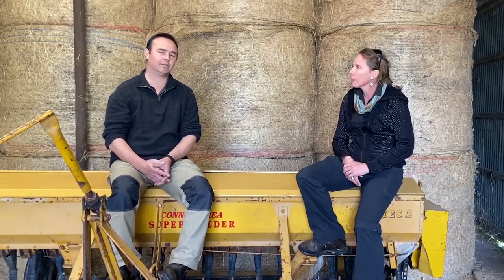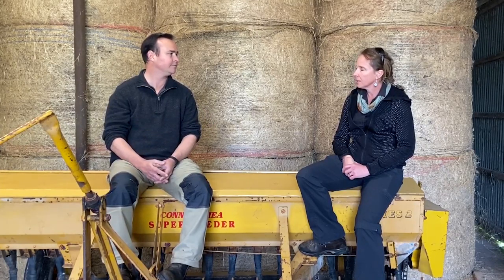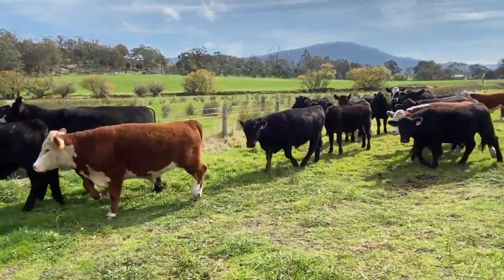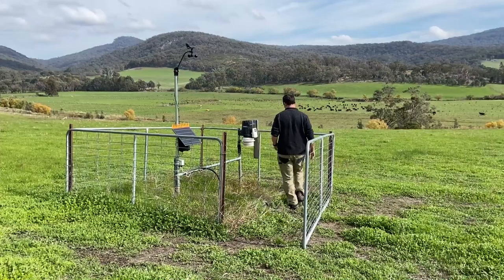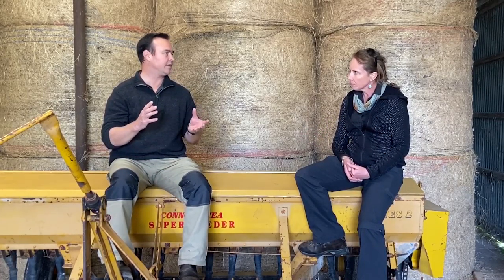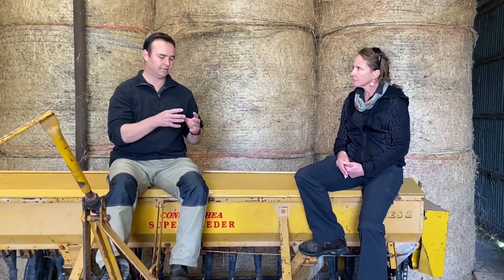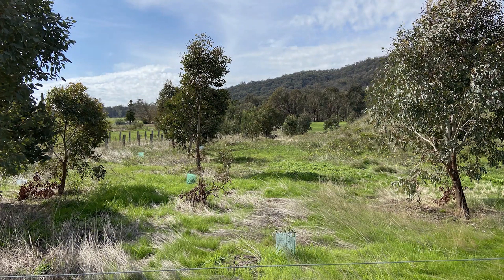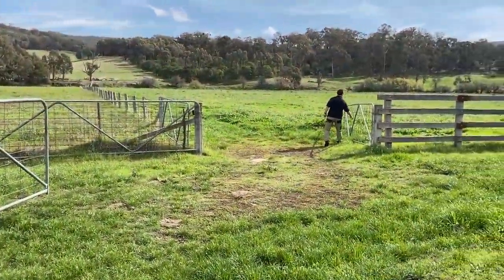Lima East beef farmer Damien Gerrans discusses water and climate change